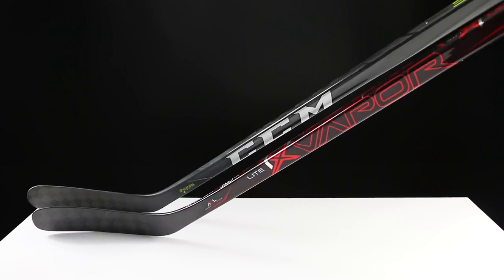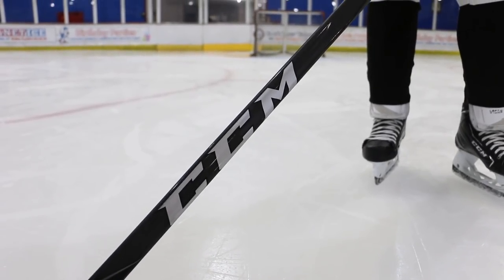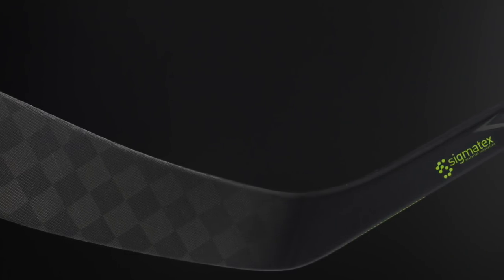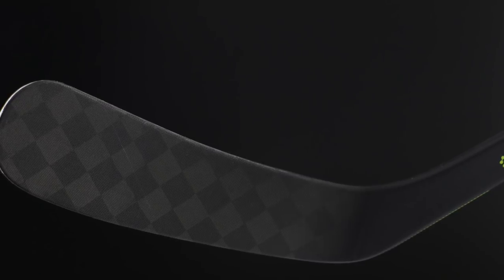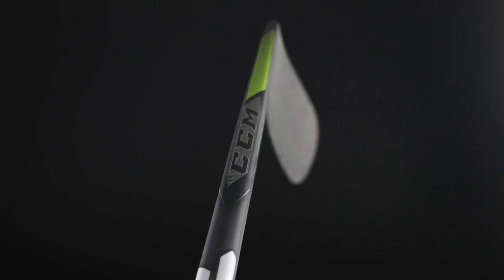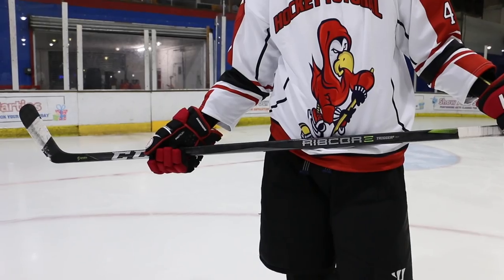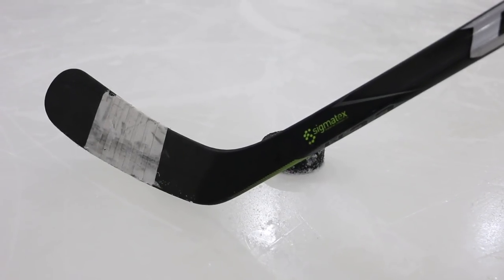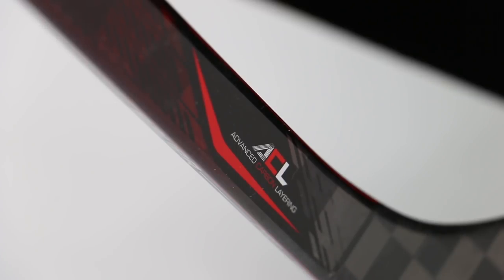Bauer Vapor 1X Lite vs CCM Ribcor Trigger 2 hockey stick review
Bauer Vapor 1X Lite vs CCM Ribcor Trigger 2 hockey stick comparison. Which is best?